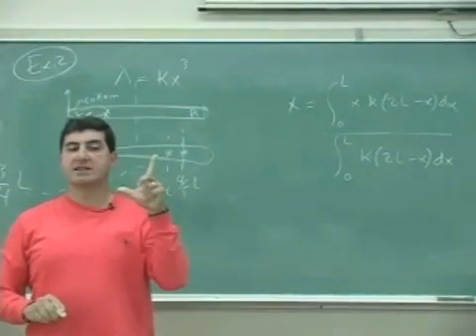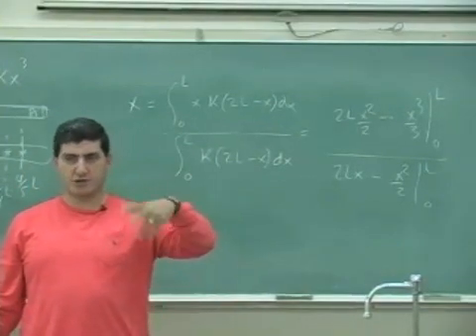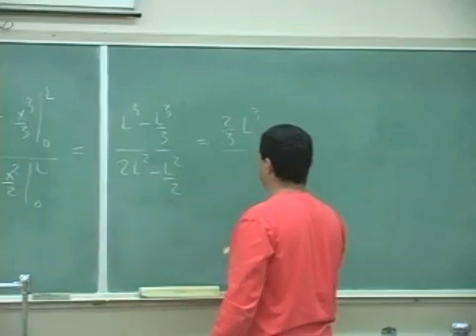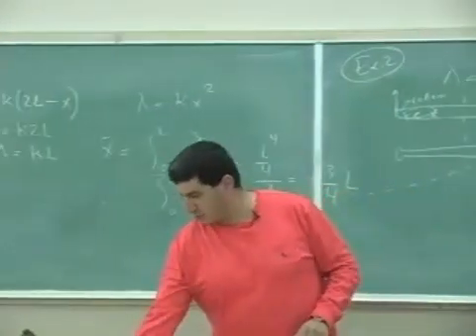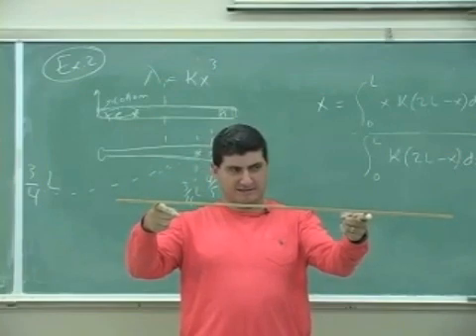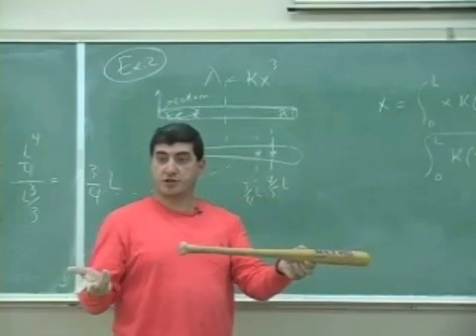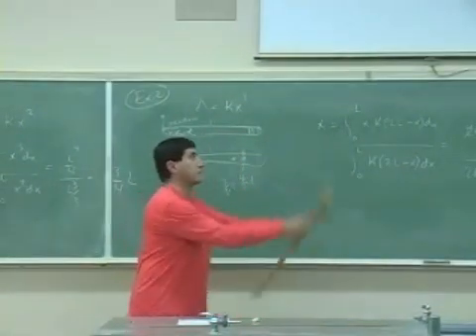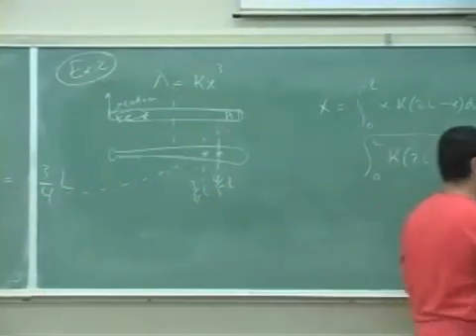Center of Mass Example 3 Part 2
This clip illustrates how to use the definition of center of mass to find the center of mass of a rod of non-uniform mass density.  (Part 2)